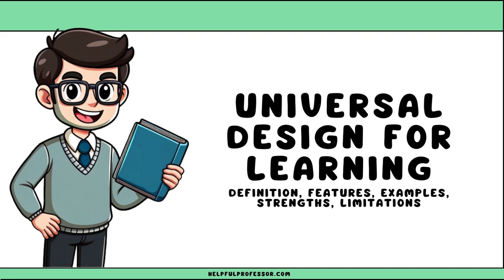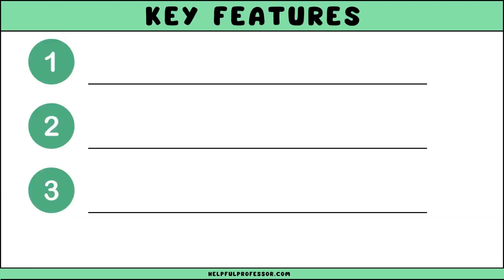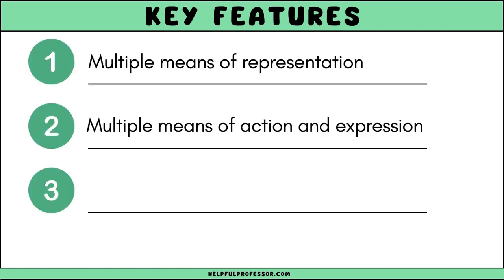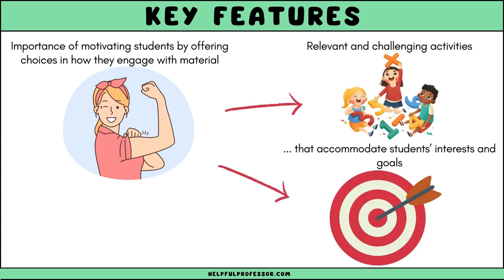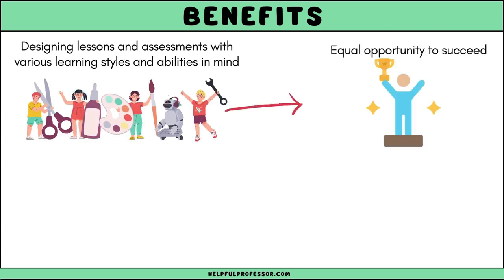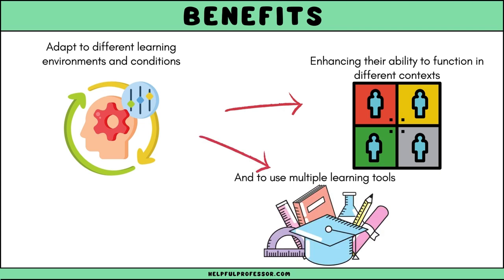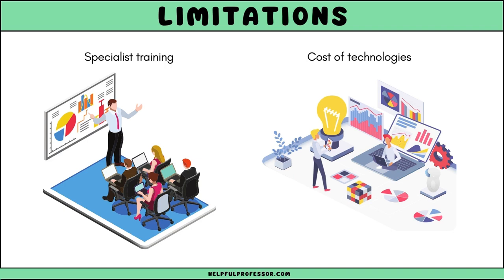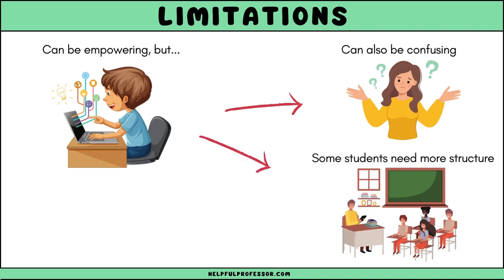Universal Design for Learning explained in 3 minutes with Visual Descriptions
This video has been adapted from the channel Helpful Professor Explains! which describes the key features of Universal Design for Learning (UDL). For more video resources on education, visit his channel @helpfulprofessorexplains . This video is intended for the Unit 4 assessment in LDT508 Design of Accessible & Inclusive Digital Learning only.